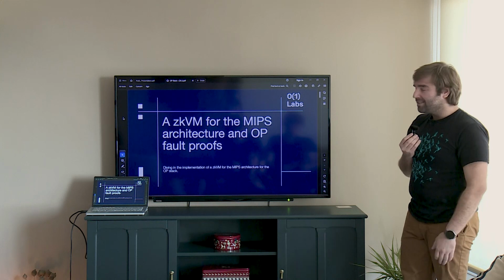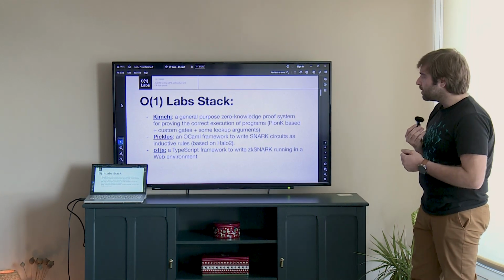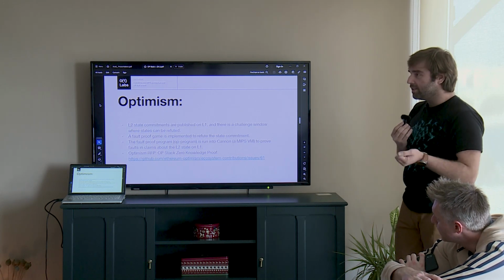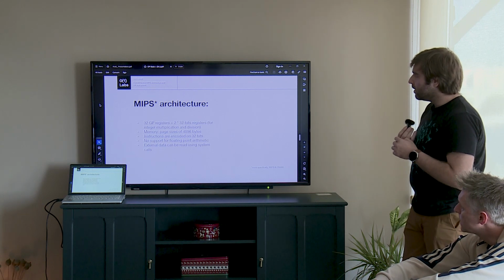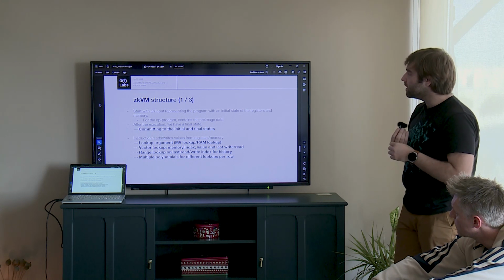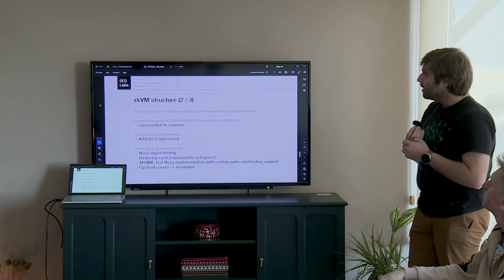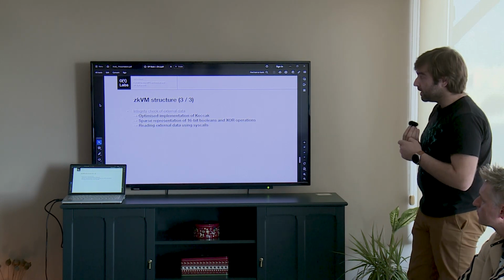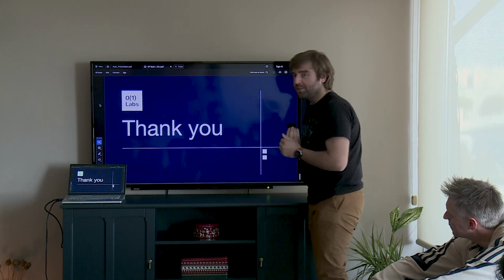A zkVM for the MIPs architecture and OP fault proofs - Danny Willems